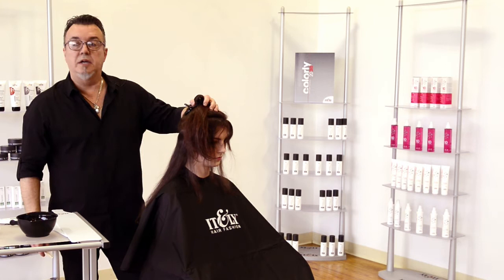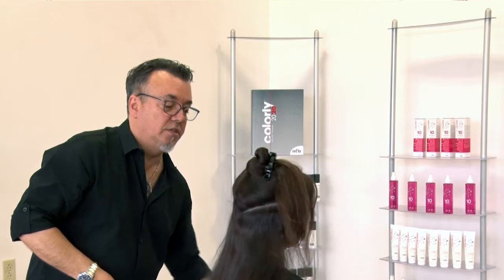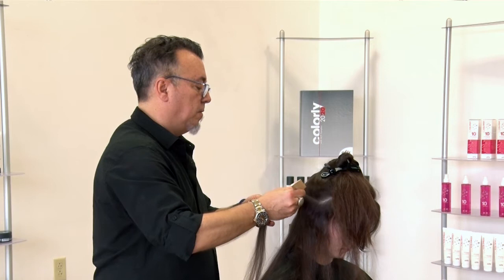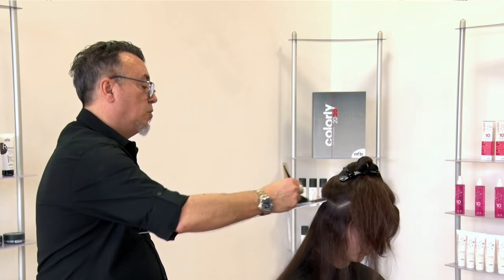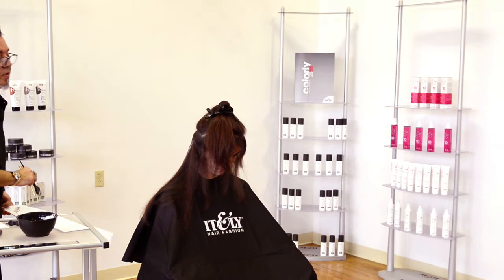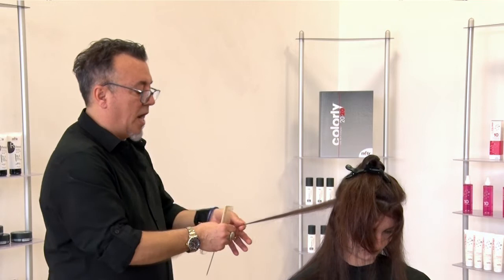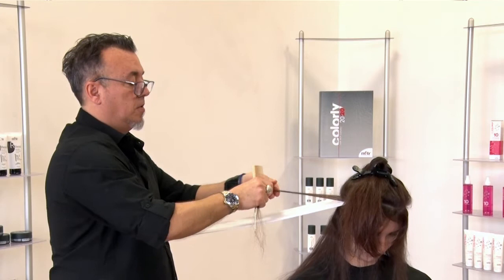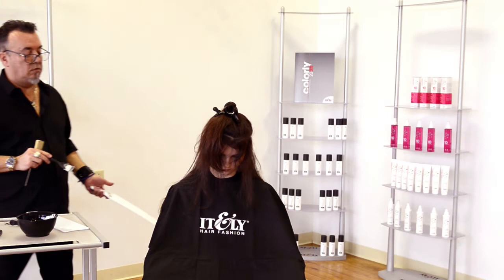3 Sun Shades Section Painting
Section painting with Nick Trombetta and the Sun Shades Creative Box. Get inspired with tips and tricks to create your unique style!